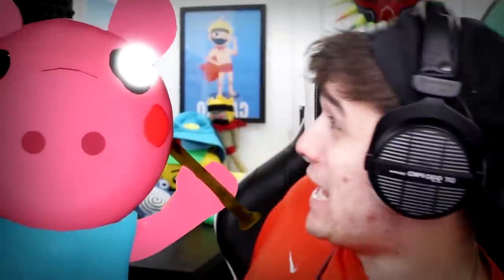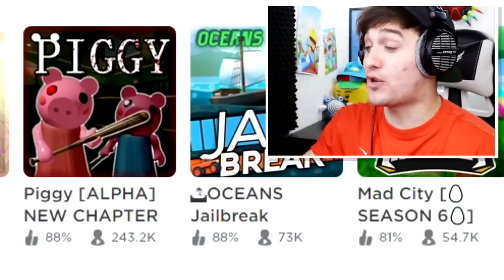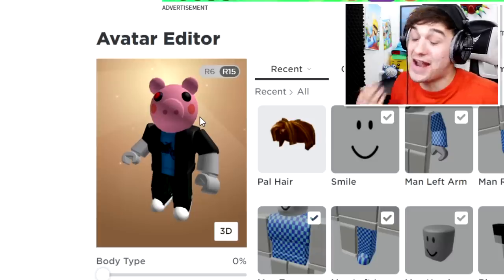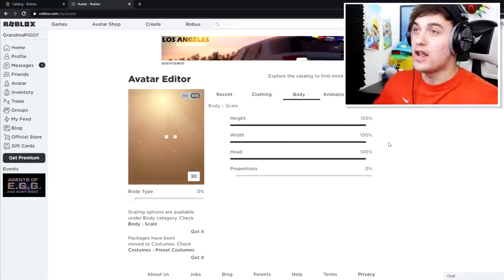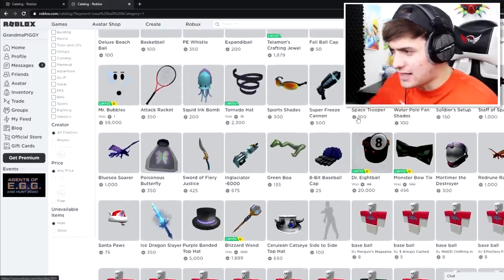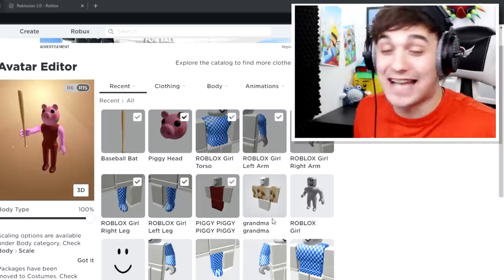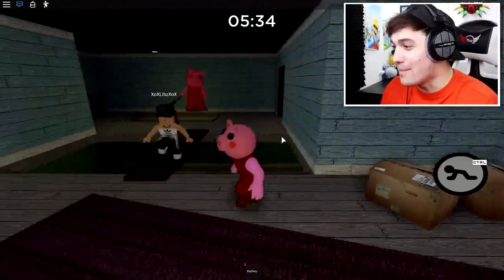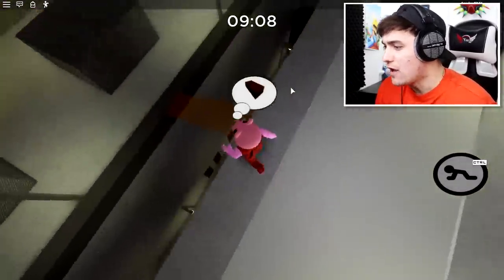I Made PIGGY a ROBLOX ACCOUNT And Then TROLLED Piggy Servers!! (They got Scared..)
Today I created Piggy a roblox account by creating the best roblox piggy avatar in roblox ever.. then i trolled people in roblox piggy pretending to be piggy!!

🛒 Hottest Merchandise!!

--Credits--

Music & Sounds:
Epidemic Sounds